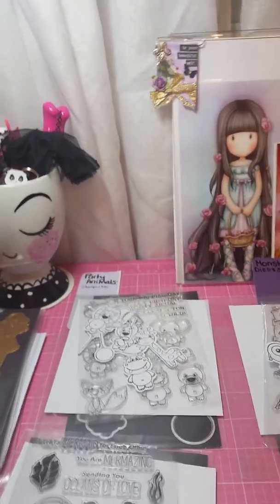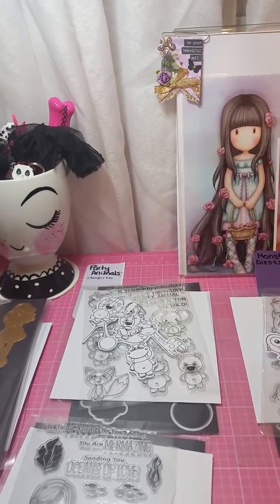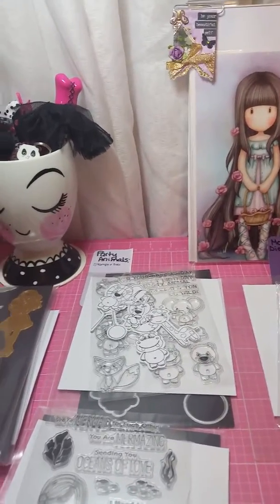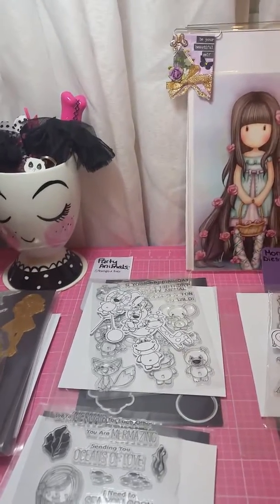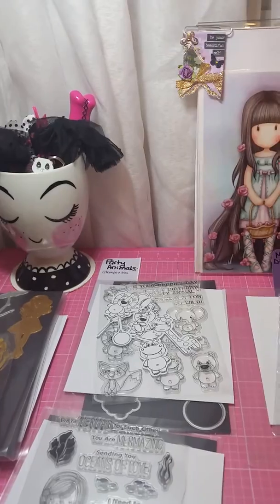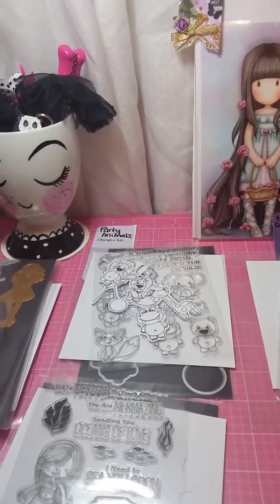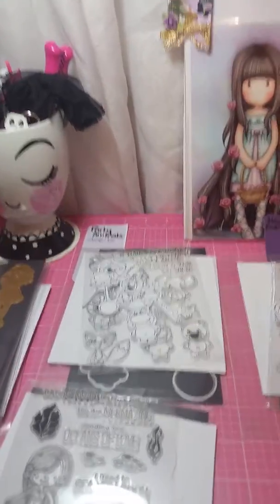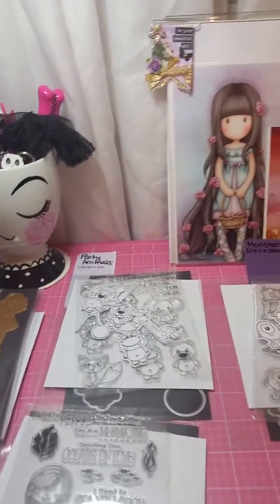Part 2 of stamp n die sets. Are they worth it?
Sorry the first video cut off. But here u will hear my opinion if you should purchase them or not.

Thank you for putting up with me and my uneducated self, with not knowing how to edit YET! lol lol lol  I'm hoping this doesn't happen again!

Google +: Jennie Petro

Pintrest: Jennifer Petro

Big xoxo's